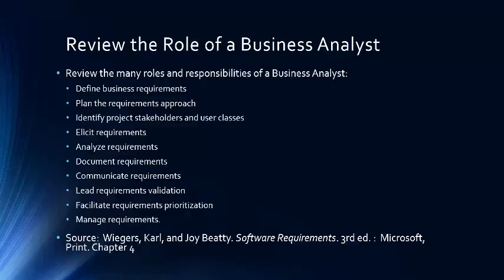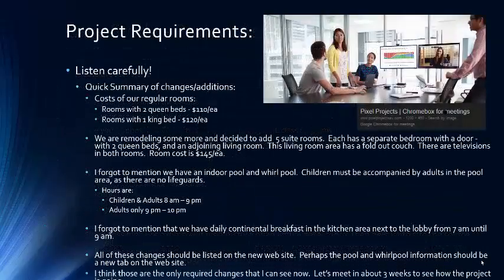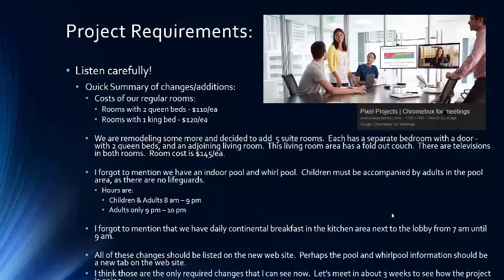Bus Req and Analysis Project Sprint Meeting 2 By Auner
Business Requirements and Analysis -  Project Sprint Meeting 2  -   By Auner